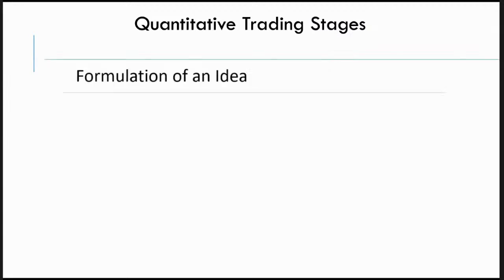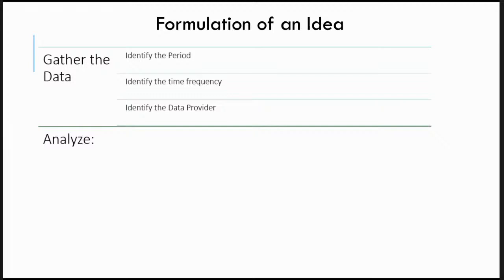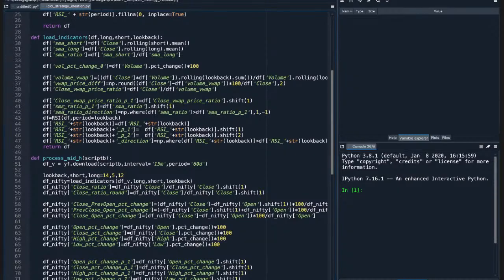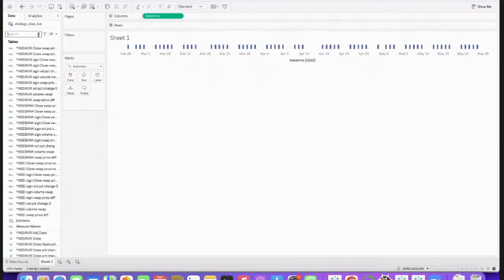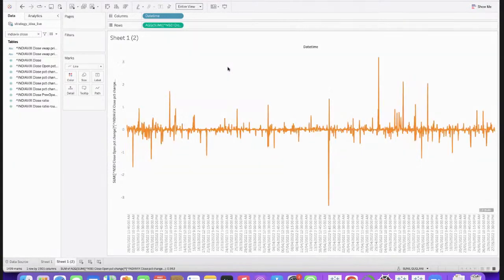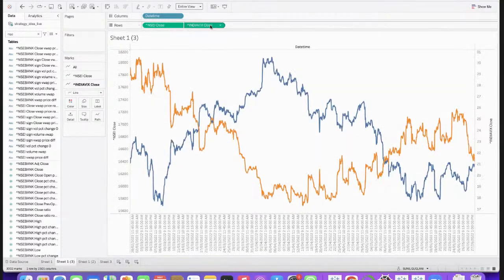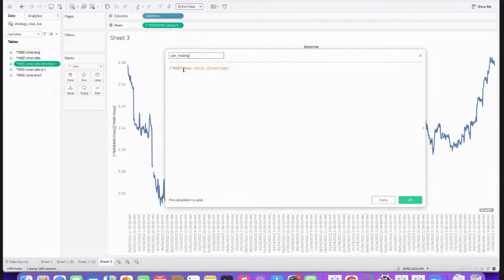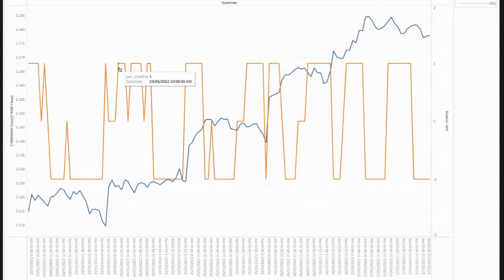How to generate a Trading Idea with Sunil Guglani Live webinar ICICI Direct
1. Save up to 83% on normal brokerage via lifetime valid brokerage plans
2. Get real-time capital gains calculations in just a click
3. Wide range of delivery plans with the brokerage as low as 9 paise with prepaid plans.
4. Buy stocks today and pay in 365 days with margin trading
5. One click investment basket for buying mutual funds. Must for new investors.
6. Get stock ideas from the award-winning research team.

1. Get your money in the account in just 30 minutes of trade.
2. No charges for a small case or one-click portfolio
3. Award-winning research available to all customers
4. Lowest interest on shares as margins
5. Lowest charges on pledging shares at just Rs 20.
6. Funding to buy stocks at just 8.9% interest
7. Trusted by 50 + lakh customers & backed by the ICICI Group